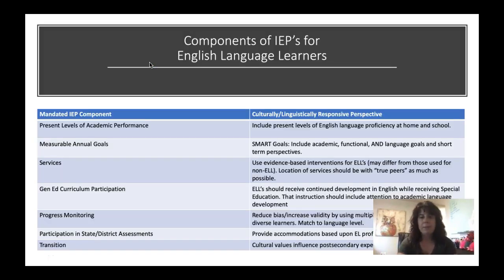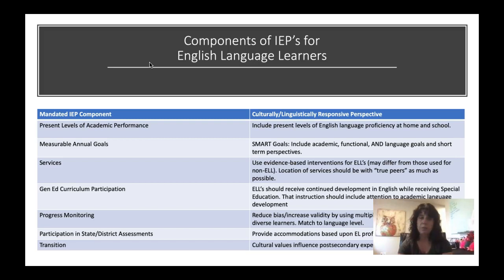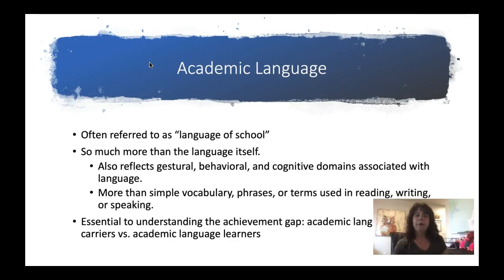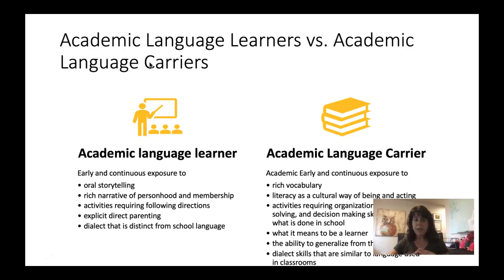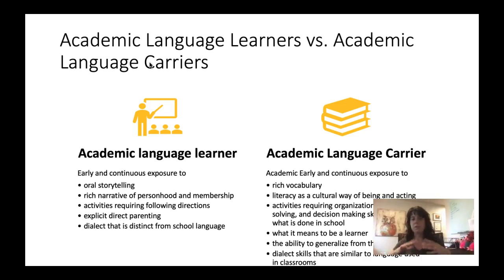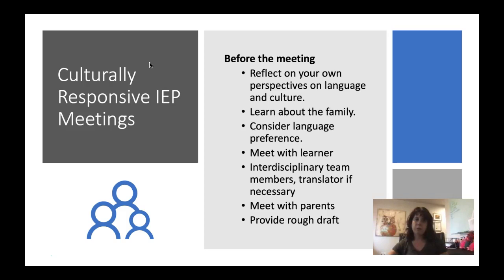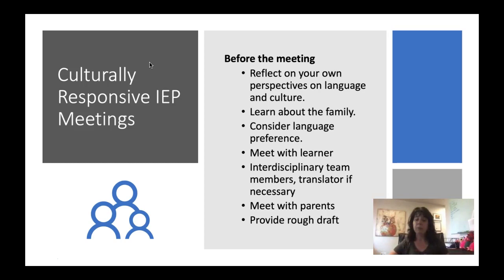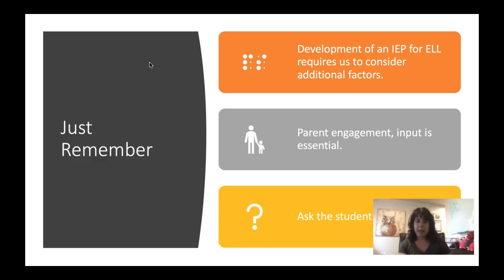IEP's for ELL's